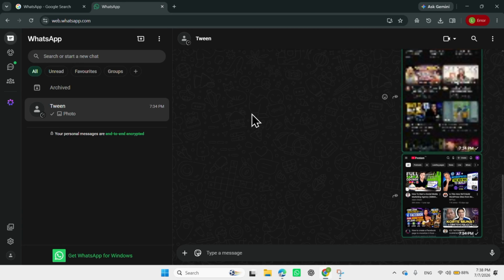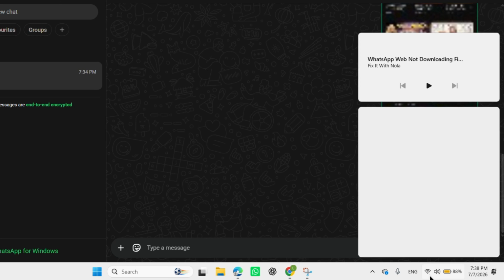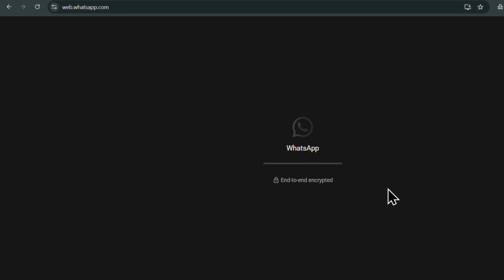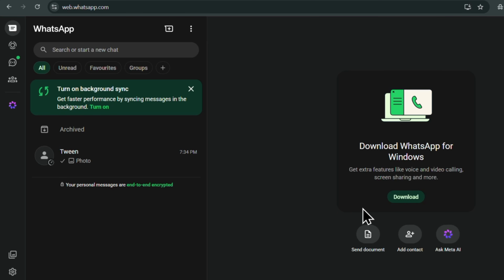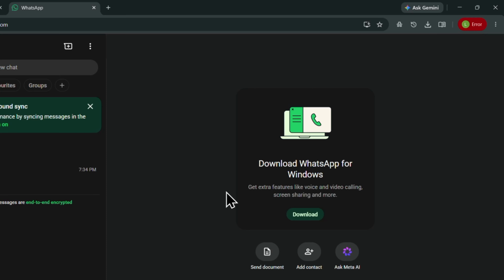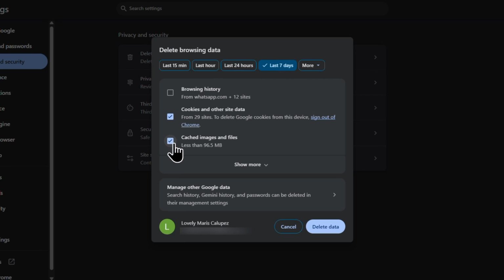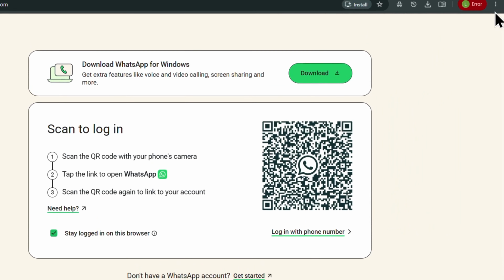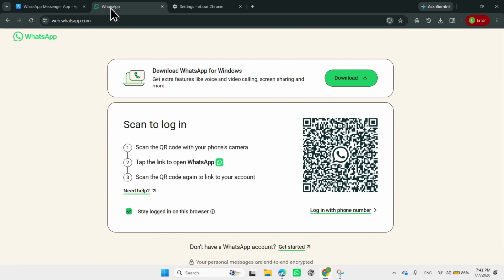WhatsApp Web Not Downloading Videos? Here's the Fix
WhatsApp Web not downloading videos? This step-by-step guide shows you how to fix WhatsApp Web not downloading videos quickly.
Follow these troubleshooting steps to restore video downloads on WhatsApp Web using your browser and connected phone.

In this tutorial, you'll learn how to troubleshoot WhatsApp Web when videos won't download. Whether the issue is caused by your browser, internet connection, linked device, or cache, this guide walks you through the most effective fixes step by step.

What you'll learn:

How to check your WhatsApp Web connection
How to fix browser-related download issues
How to clear cache and cookies
How to reconnect your WhatsApp account
Tips to restore video downloads successfully
Common reasons WhatsApp Web won't download videos